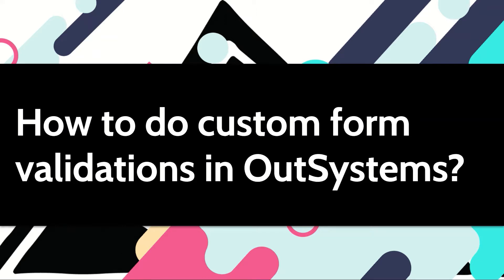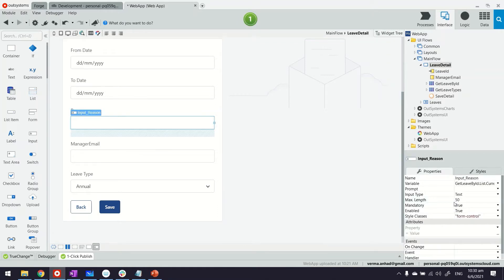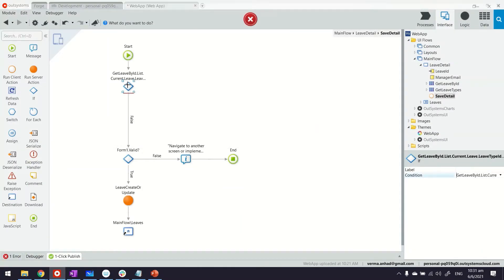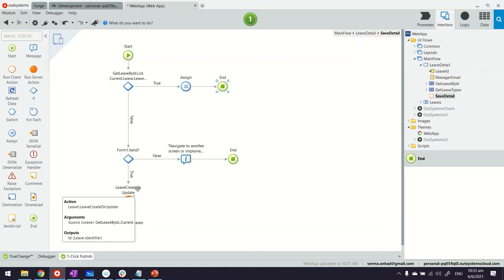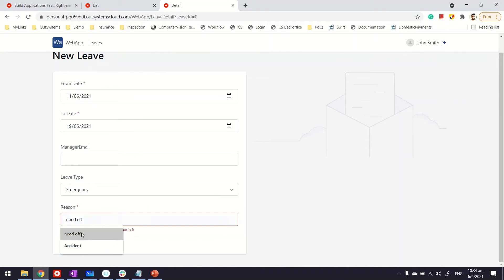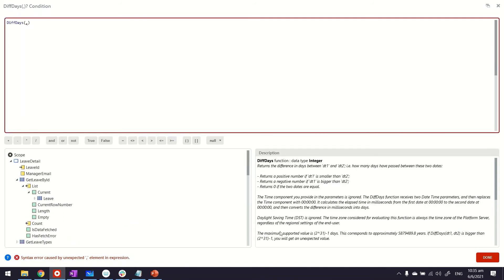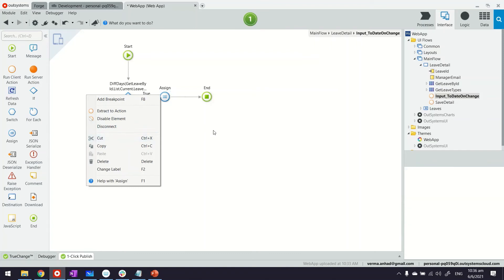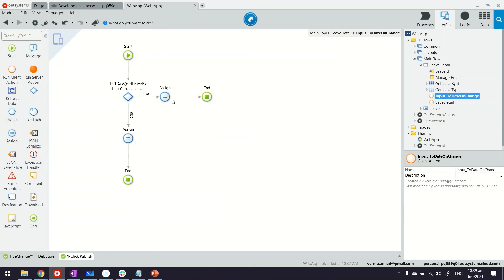How to do custom form validations in OutSystems?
Video shows how one can take control of the forms and implement some custom validations on top of the simple ones we did earlier in this other video